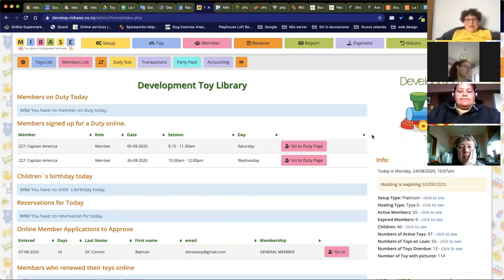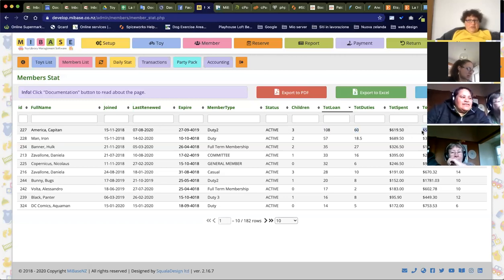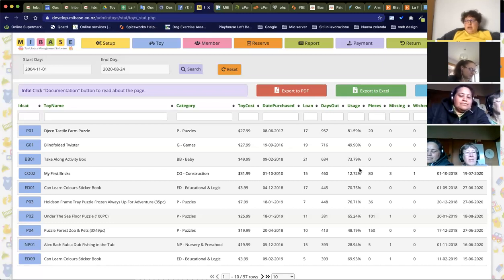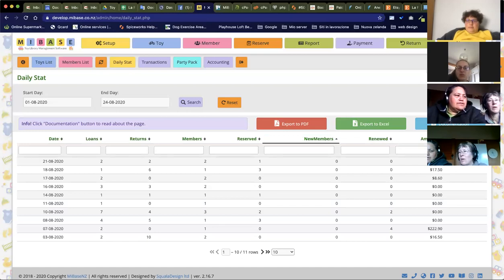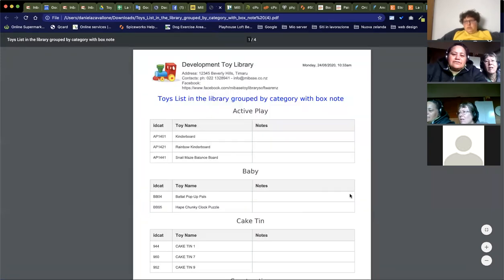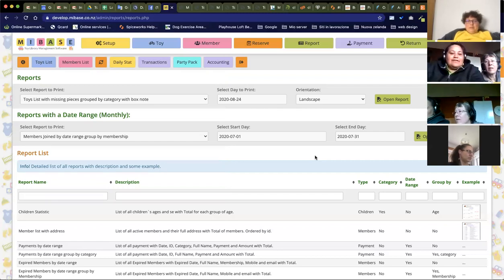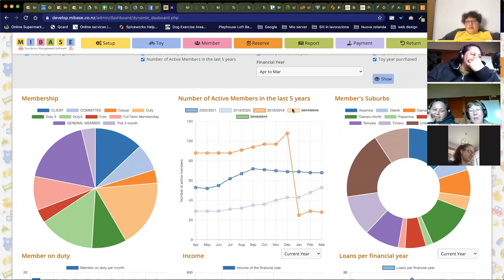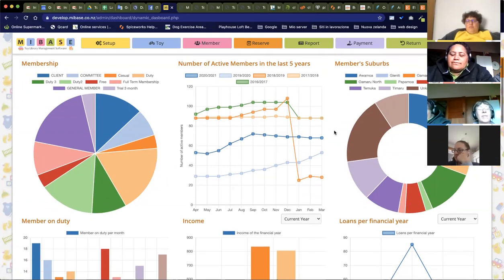MiBaseNZ free Webinar - Statistics and Reports - 24-08-2020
The recorded Webinar, the training is focused on Statistics, member, toy and finance. 1 hour of training with some suggestions from Toy Libraries

 • Daily Stat
 • Member Stat
 • Toy Stat
 • Daily Report
 • Monthly Report
 • How to read and understand how your toy library is doing